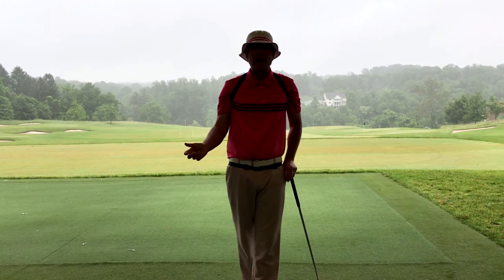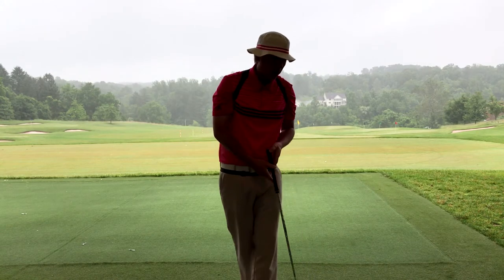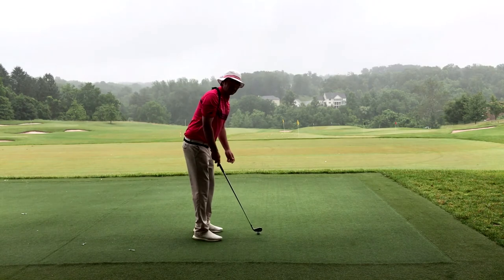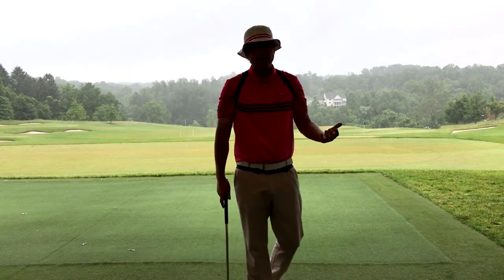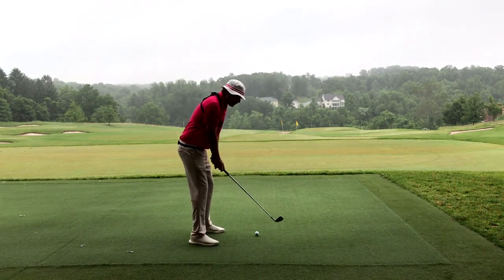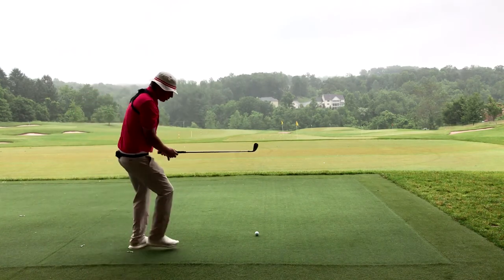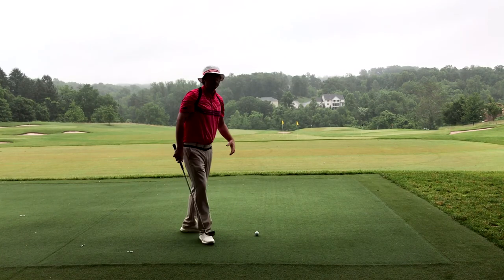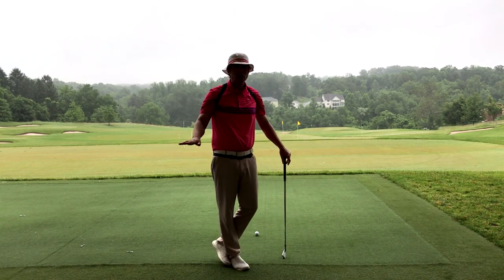Alignment woes? Watch this video! So simple!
Are you a slicer or a puller..or a pull slicer? Watch this video!